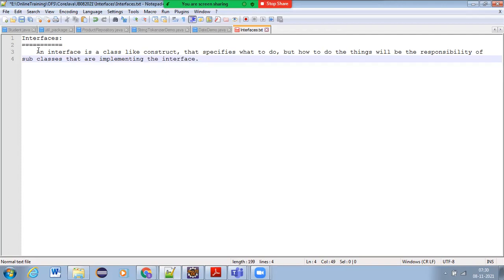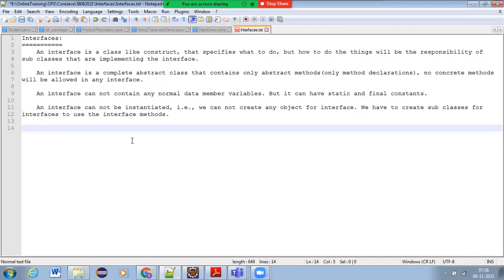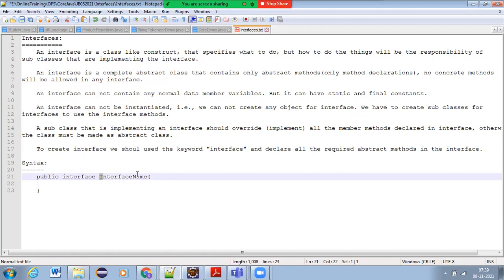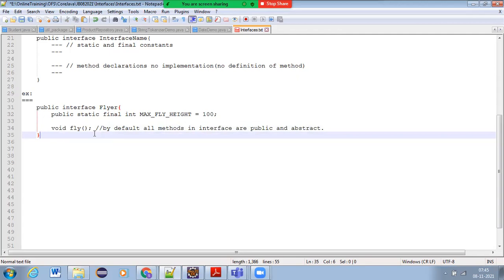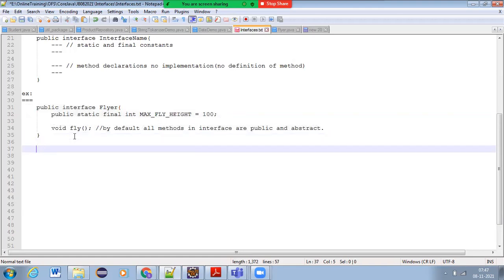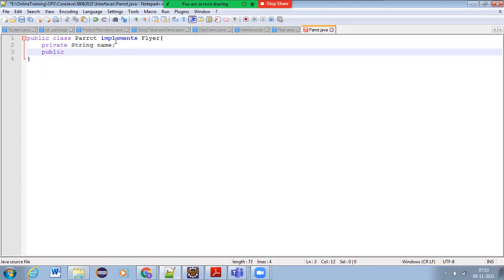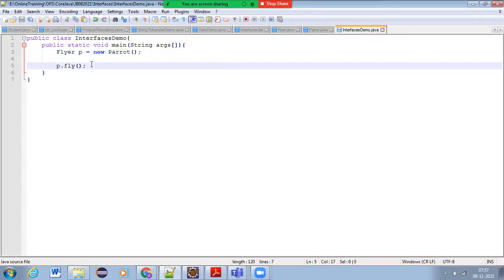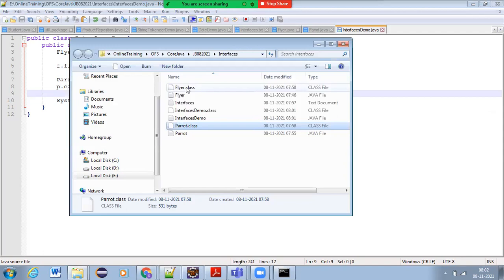OFS Core Java Session-033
Interfaces in Java - Introduction